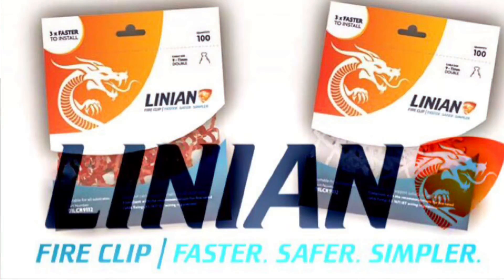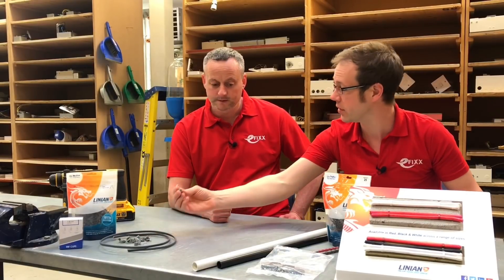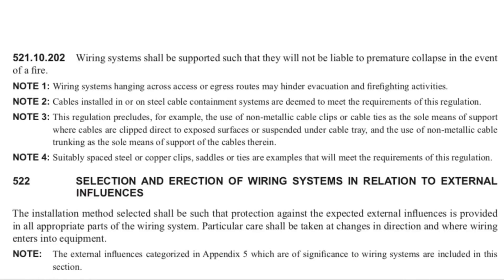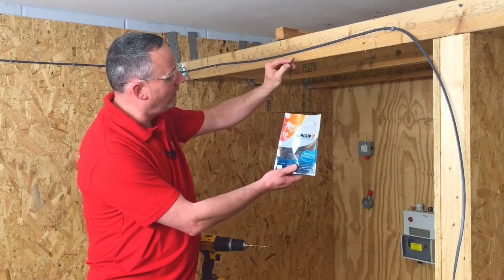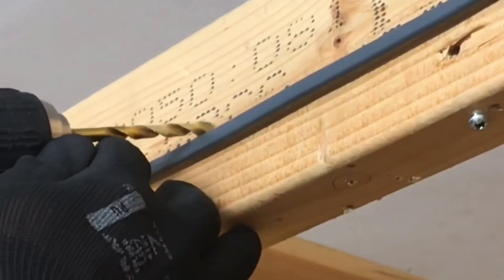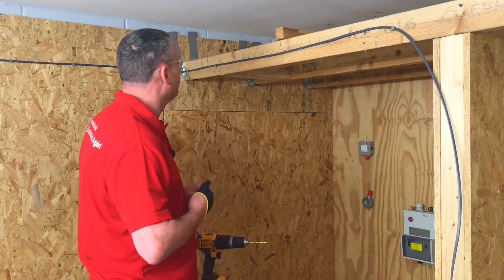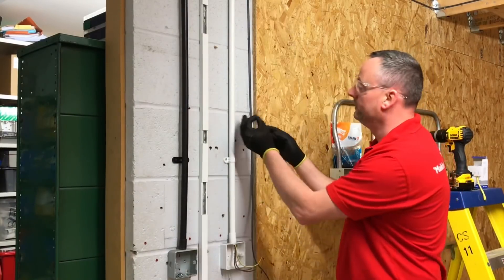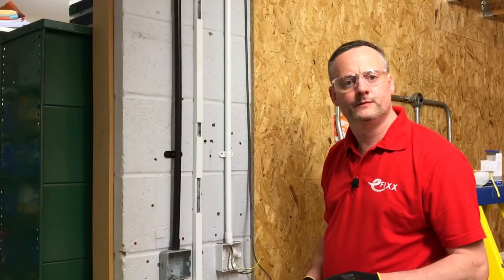LINIAN T&E Fire clip review Clips to Prevent Premature Collapsing of the Wiring System BS7671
Review of fire rated twin and earth (T&E) metal clips for premature collapse requirements.
Preventing the premature collapse of cabling during a fire is one of the significant changes in the 18th edition IET wiring regulations BS7671.  We review a new Linian T&E cable clip designed to aid compliance.